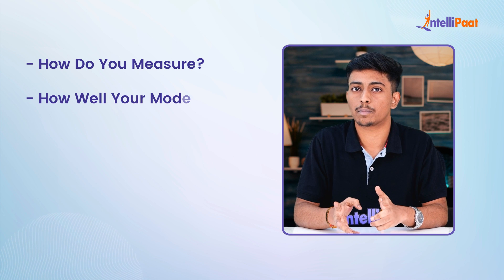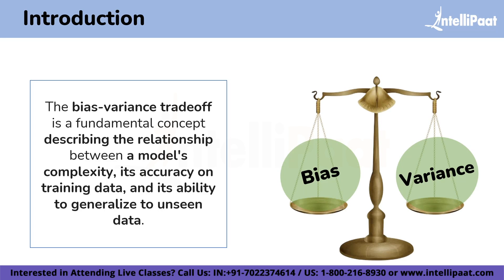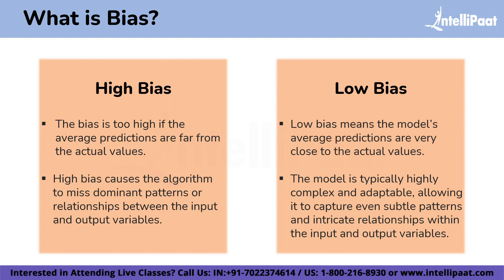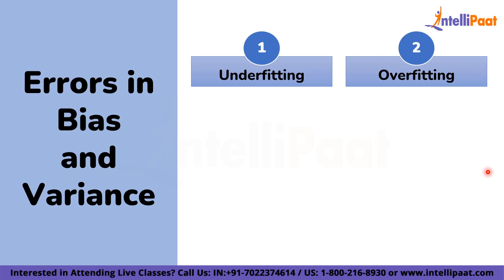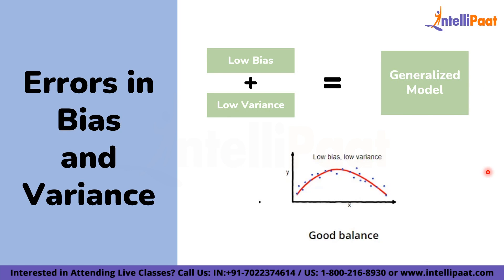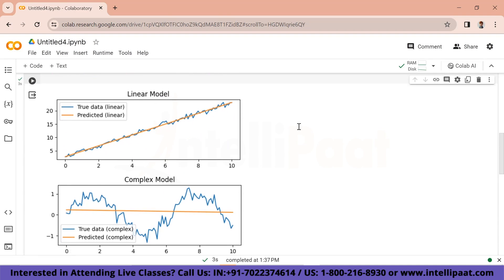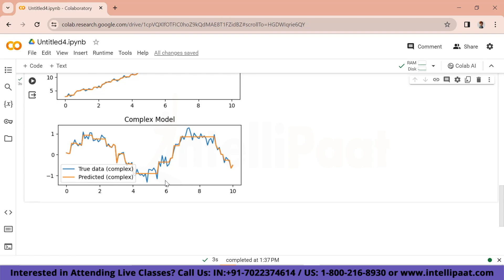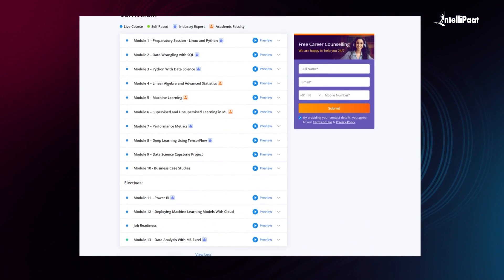Bias-Variance TradeOff | Bias Variance in Machine Learning | Machine Learning Tutorial | Intellipaat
In this video on Bias-Variance Tradeoff, you will learn about a fundamental principle of machine learning, the bias variance tradeoff, which illustrates the balance between bias and variance in a model. Bias Variance in Machine Learning is important as it directly influences a model's ability to generalize to new, unseen data. This video starts with the basics, explaining bias and variance, and then delves into the concept of the bias-variance tradeoff. Finally, we explore methods to reduce the bias variance tradeoff.

🔵 Following topics are covered in this session:
00:00 - Introduction to Bias-Variance TradeOff
01:48 - What is Bias?
02:52 - What is Variance?
04:23 - What is the Bias variance Tradeoff?
11:48 - How to reduce the Tradeoff?
13:07 - Conclusion

✅What is Bias and Variance in simple words?
Bias is an error from overly simplistic models; the variance is from overly complex models. The bias-variance tradeoff seeks a balanced model for accurate predictions of new data.

✅ What is bias in linear regression?
In linear regression, bias refers to the difference between the predicted values of the model and the true values in the underlying data. A high bias indicates that the model oversimplifies the relationship, leading to systematic errors and potentially inaccurate predictions.

✅ What is the tradeoff equation for bias and variance?
The bias-variance tradeoff is a fundamental concept in machine learning. It represents the compromise between model simplicity (bias) and flexibility (variance). Increasing model complexity reduces bias but increases variance, and vice versa. The goal is to find the optimal balance for better predictive performance on unseen data.

Explore this Machine Learning course taught by IIT Madras faculty and industry experts that will help you master Machine Learning algorithms. This ML certification training will help you master Python, machine learning algorithms, statistics, and AI skills. Enroll in this training course and get your Machine Learning certification from IITM Pravartak.

Experts have designed our ML course so that anyone, from a fresher/undergraduate or undergrad to a professional seeking a career change, can benefit from it.

👉🏼50+ Live sessions across seven months
👉🏼Learn from IIT Madras Faculty and Industry Practitioners
👉🏼1:1 with Industry Mentors
👉🏼Resume Preparation and LinkedIn Profile Review
👉🏼24*7 Support

✅Machine Learning
✅Supervised and Unsupervised Learning in ML
✅Performance Metrics